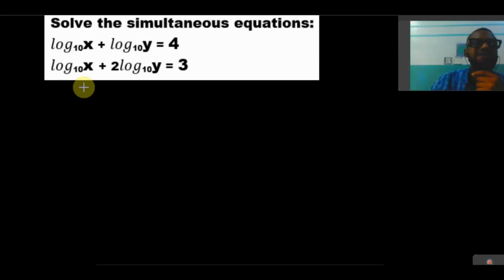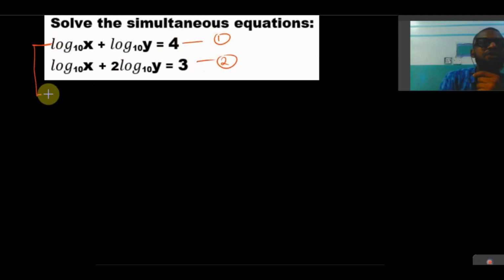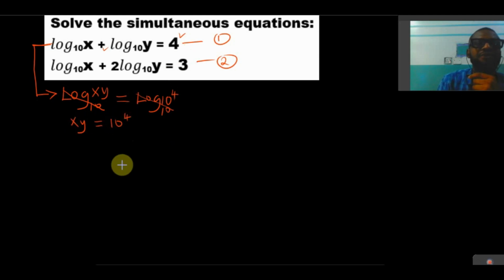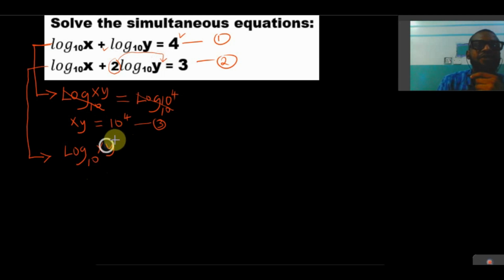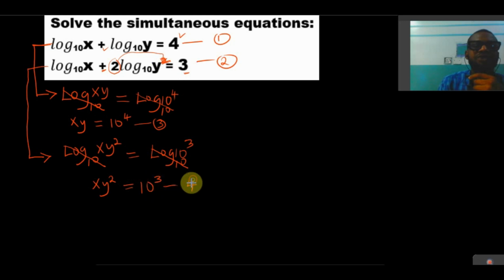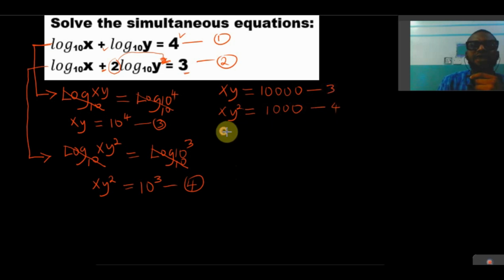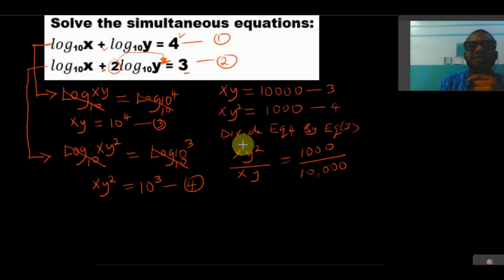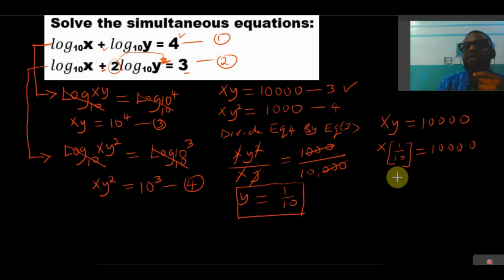Your Logarithmic Equations Breakthrough Starts Here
Solve Logarithmic Simultaneous Equations Easily | Step-by-Step Guide.
Are logarithmic equations confusing you? In this video, I break down simultaneous equations involving logarithms in a simple, step-by-step method that will help you understand and solve them quickly.